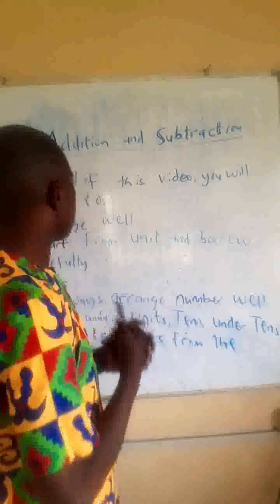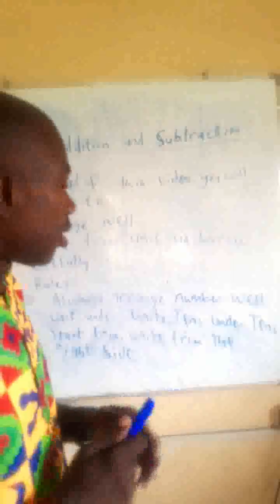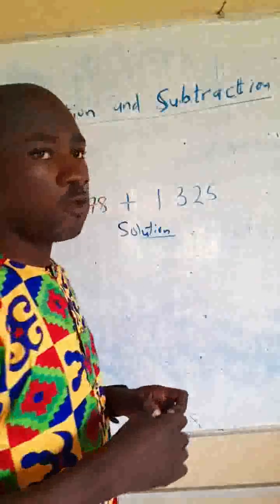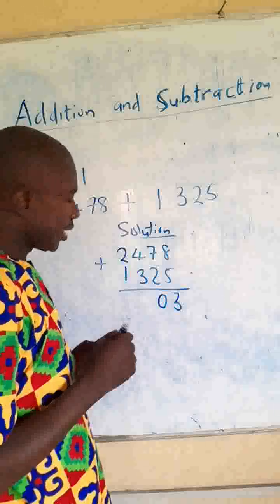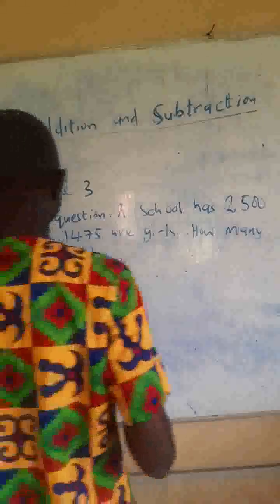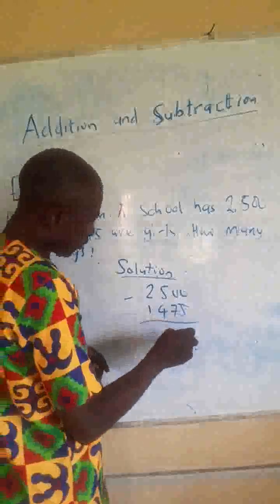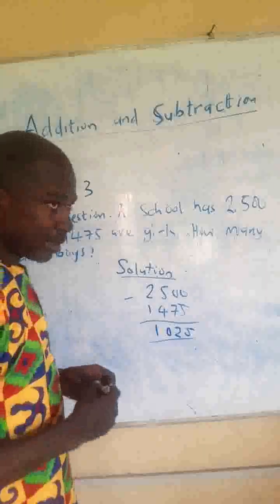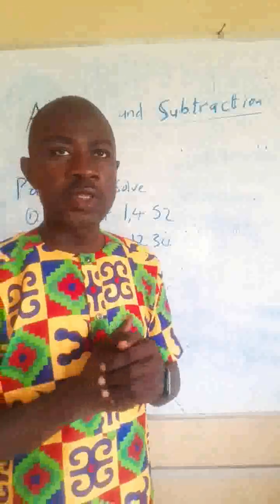Addition and Subtraction Made Easy | Basic Maths for JSS Students.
Most students fail addition & subtraction because of this one mistake 😭 Watch this and become a PRO today! Are you team addition or team subtraction? 👇
Struggling with addition and subtraction? You're not alone!

In this beginner-friendly lesson, I'll show you simple, step-by-step methods to add and subtract ANY number without confusion. Perfect for JSS 1-3, primary school, and anyone who wants to build strong maths foundation.

WHAT YOU'LL LEARN:
00:00 - Intro & Common Mistakes
01:15 - Simple Addition Method (with carrying)
03:30 - Easy Subtraction Method (with borrowing)
06:00 - Quick Tricks to Solve Faster in Exams
07:30 - Practice Questions

Watch till the end and try the practice questions in the comments!